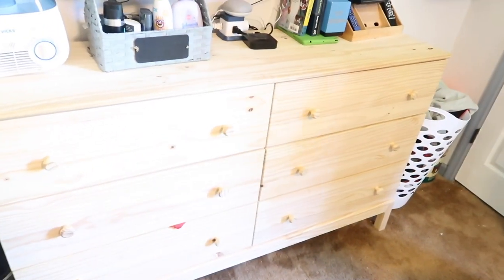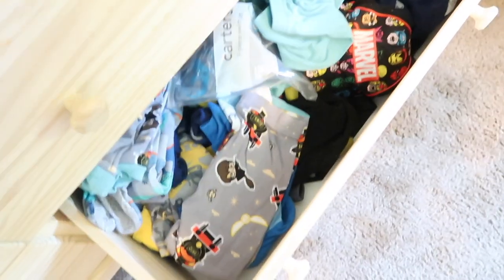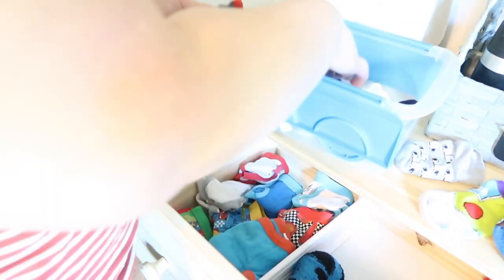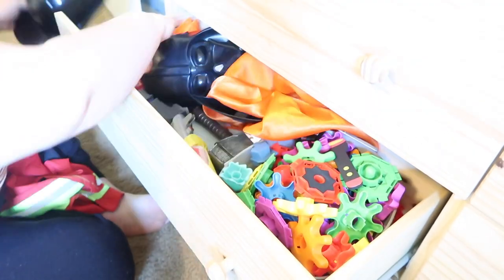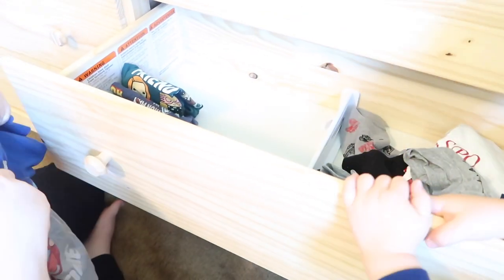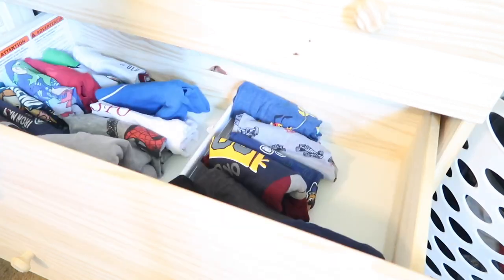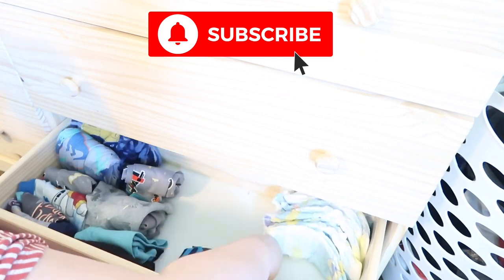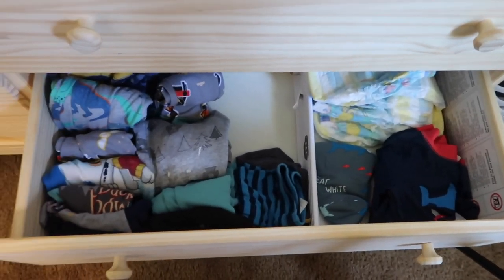5 Minute Organize With Me | Organization Inspiration | Kids Clothes